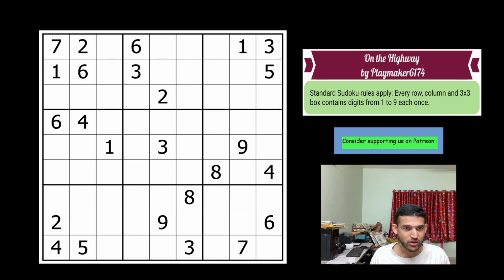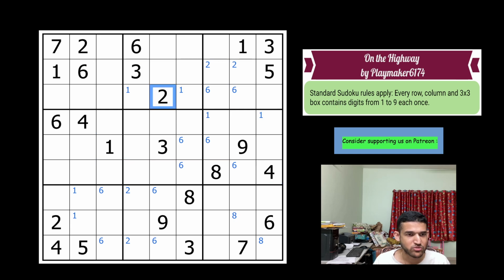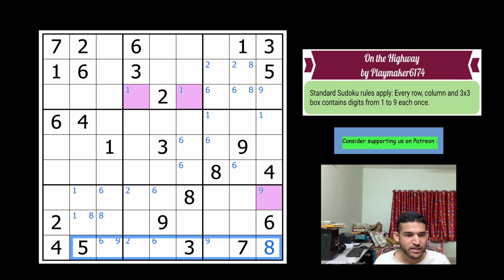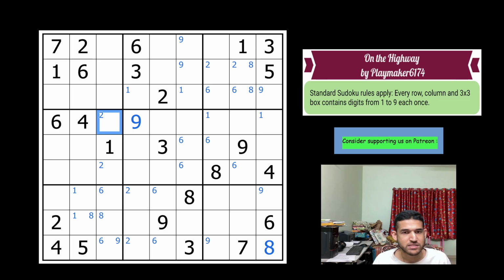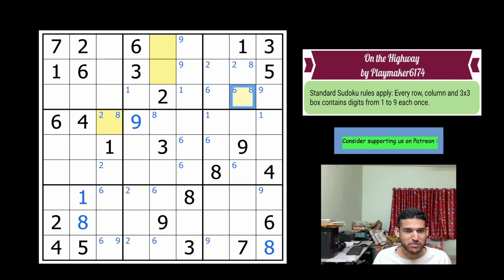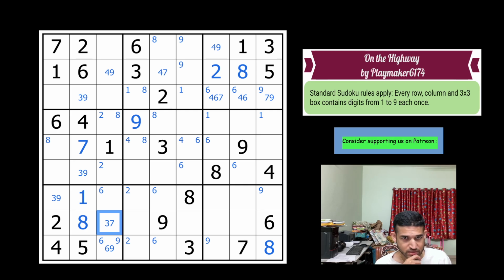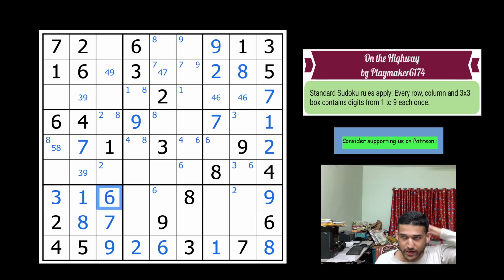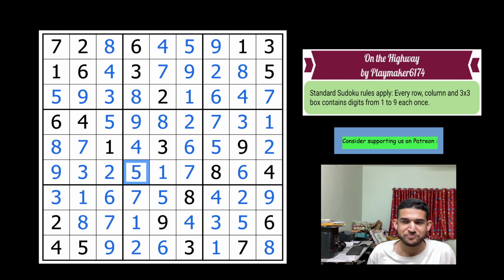How to solve a very HARD CLASSIC SUDOKU ?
Playmaker's classic sudoku is hard in every sense of the word. Watch as Kishore drums up play 'on the highway' in a seemingly dead classic sudoku !